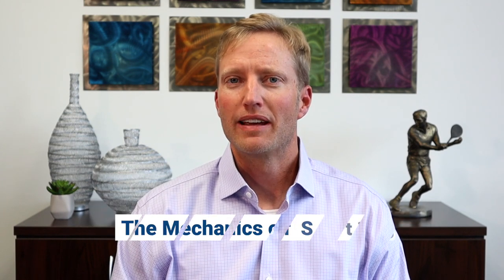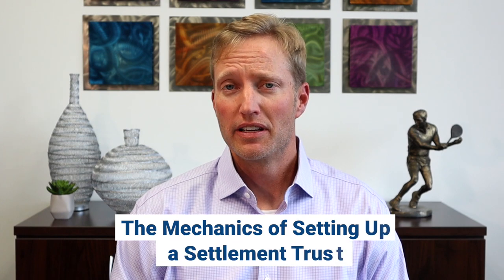The Mechanics of Setting Up a Settlement Trust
In this video, Greg Maxwell shares the mechanics of setting up a settlement trust for a client — and he outlines how the process compares to situations when your client places funds into a structured settlement annuity.

If you have any questions about this video, please call Greg Maxwell at , email Greg at , or book a free 15-minute phone call with Greg

Join the Personal Injury Attorney Facebook Group

Join our Facebook group to connect with attorneys nationwide and learn how to grow, improve, and streamline your practice.

To read our latest articles and see our latest settlement-related content, visit the Amicus Settlement Planners blog